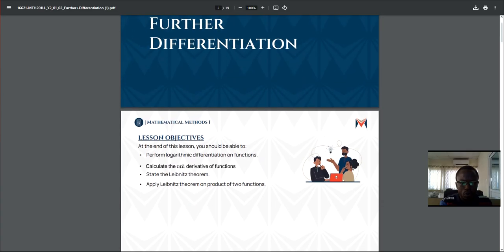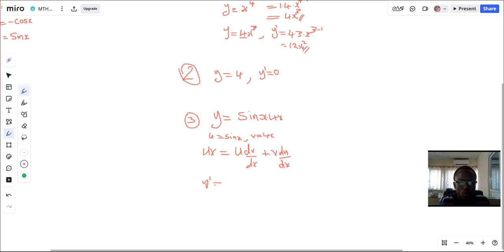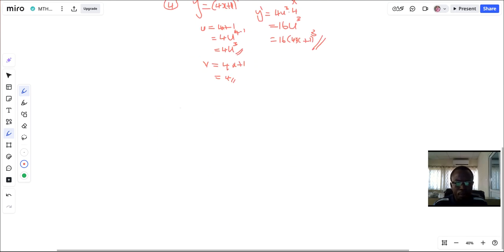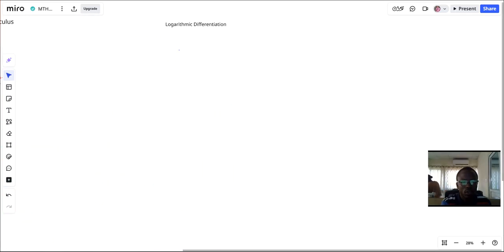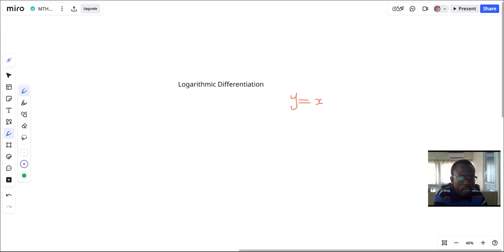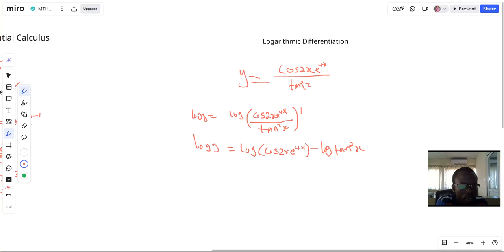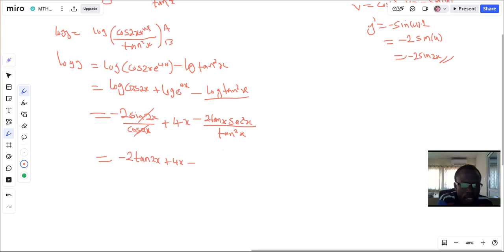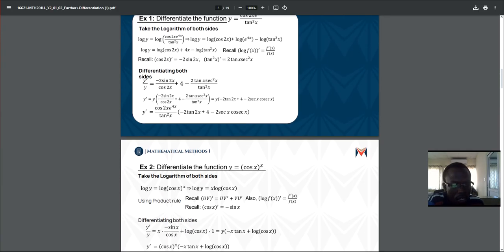Logaritmic Differentiation 1